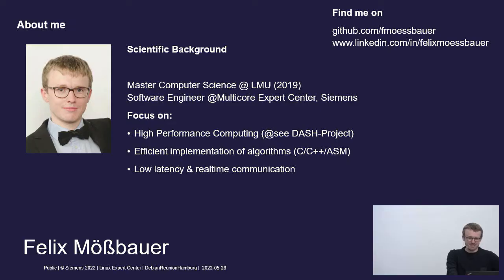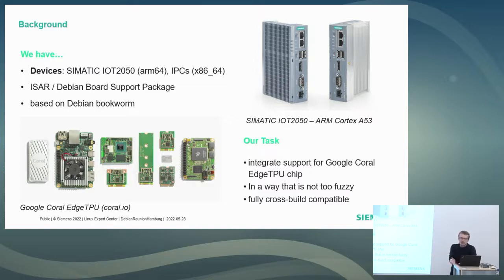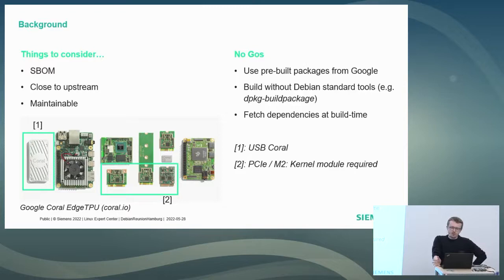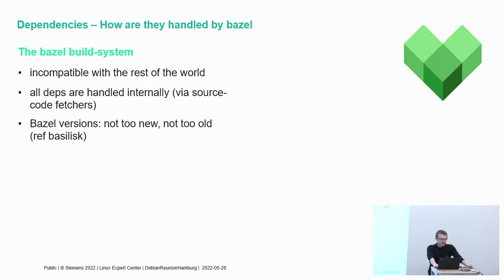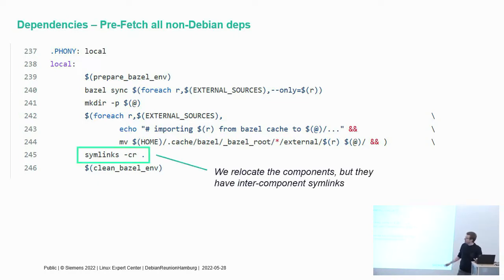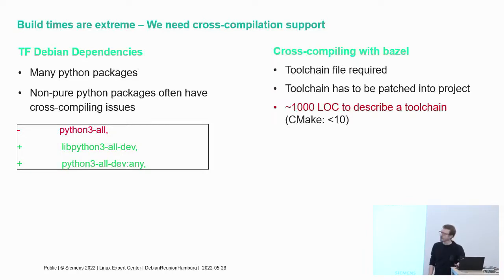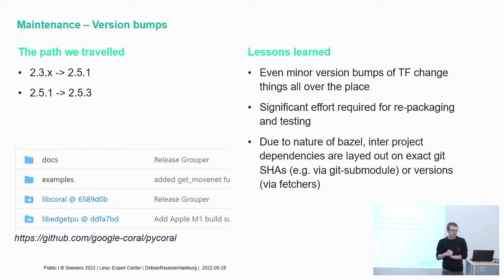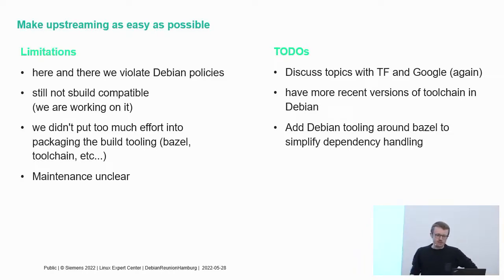Packaging Tensorflow for fun and profit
by Felix Moessbauer

Room: main
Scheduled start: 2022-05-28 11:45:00